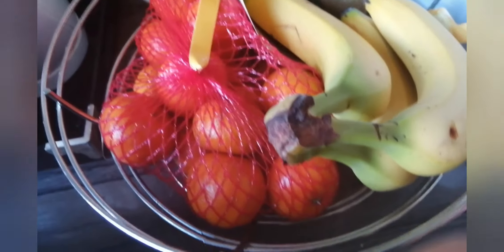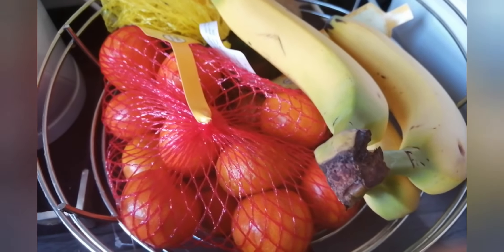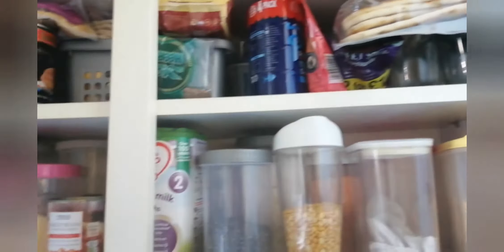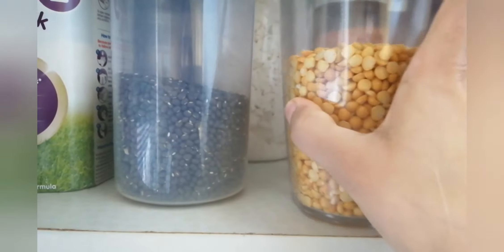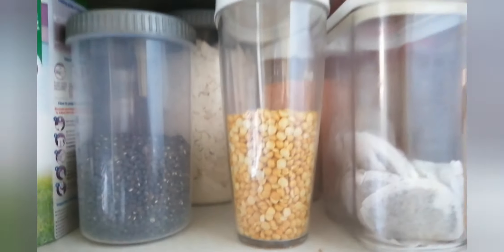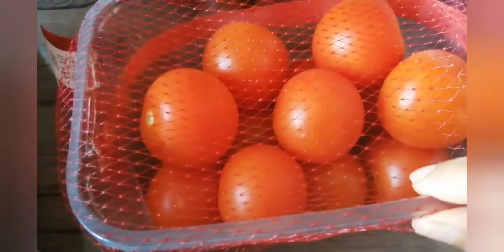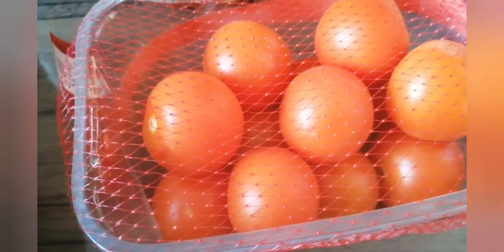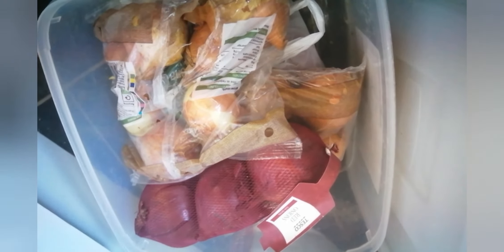HOW TO STORE FOOD FOR LONGER/"TIPS TO MAKE FOOD LAST LONGER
Hi guys
Welcome I'm sharing a few tips to make your food last longer